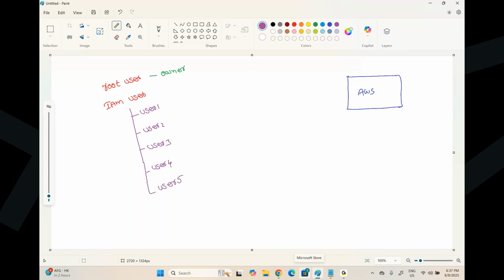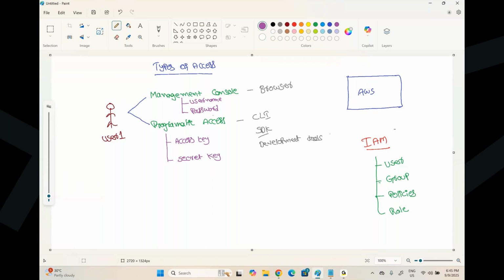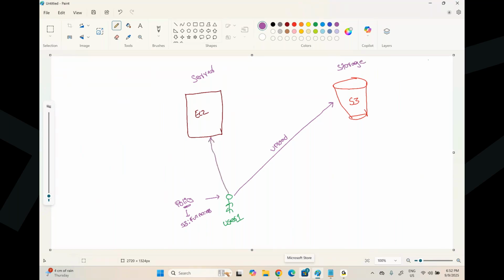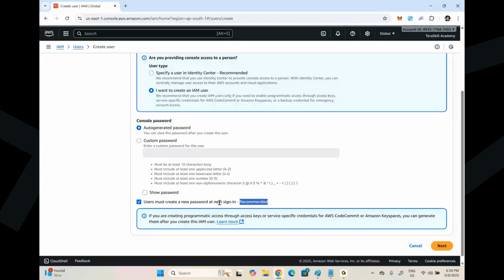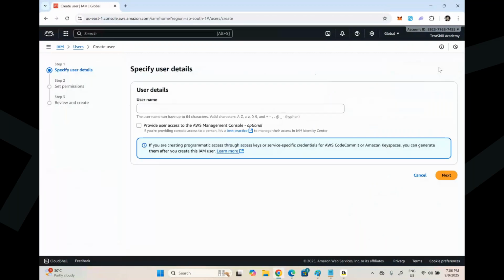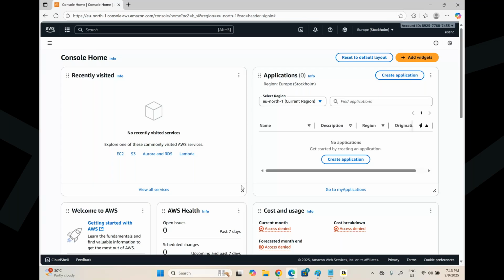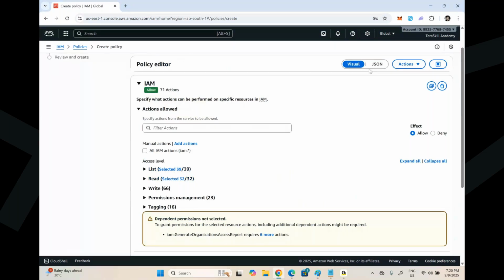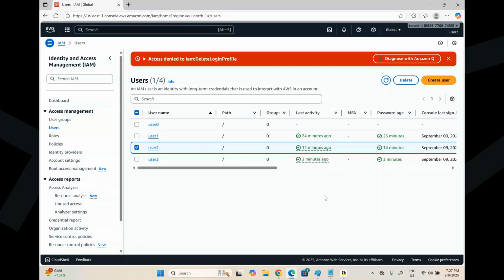Day05 || 09Sep2025 || AWS || Identity Access Management - IAM - Part1